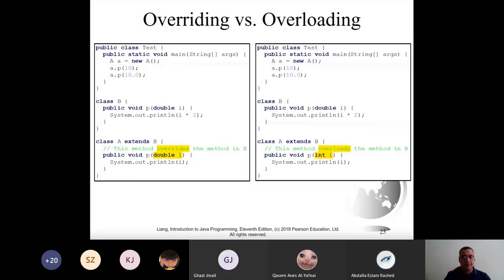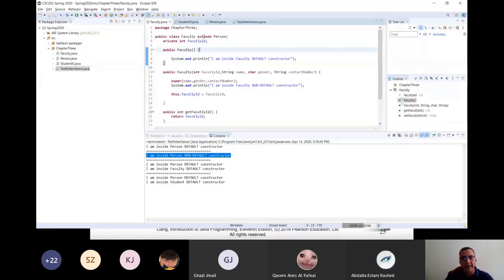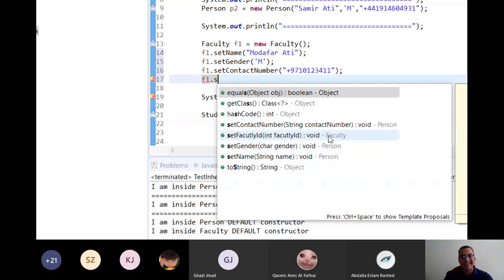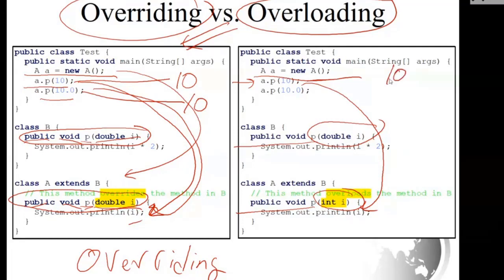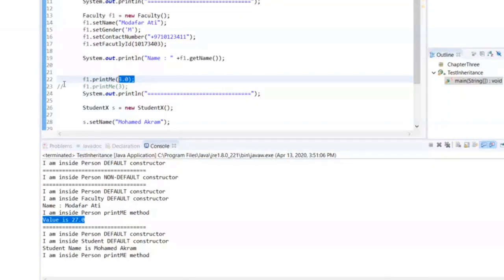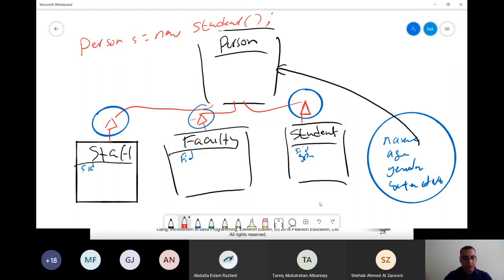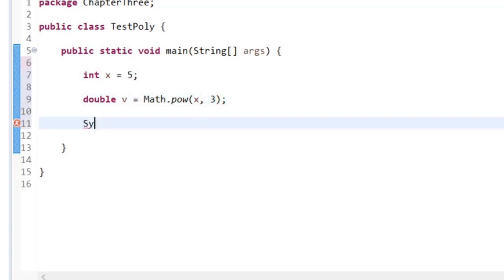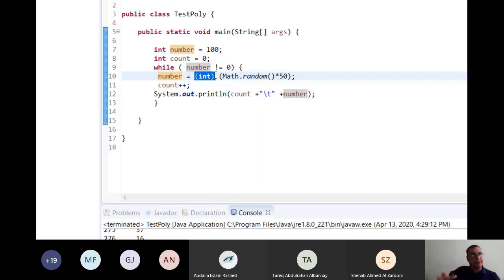CSC 202 April 13 2020 Male Section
CSC202 April 13 2020 Section 1 - Polymorphism Part One